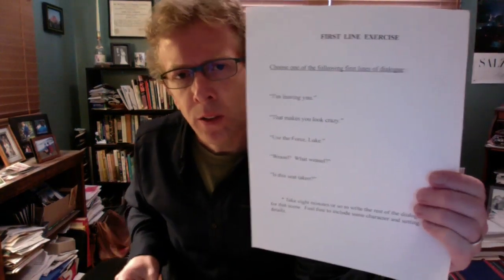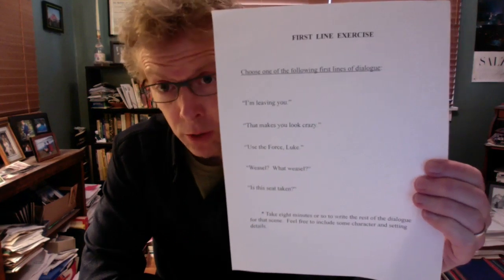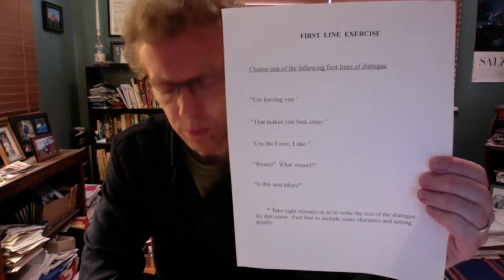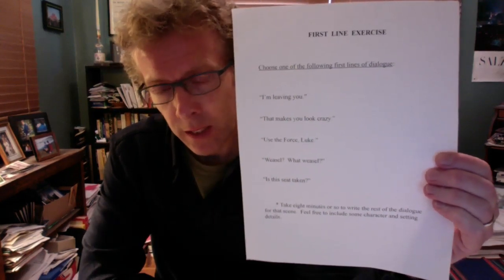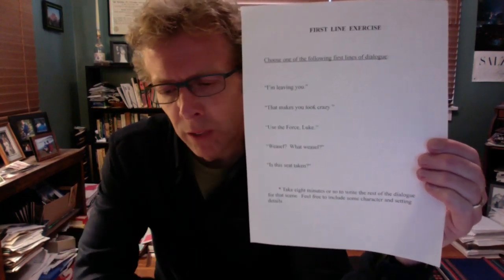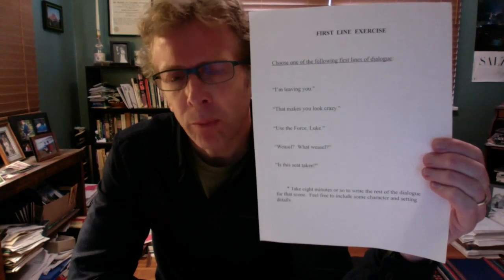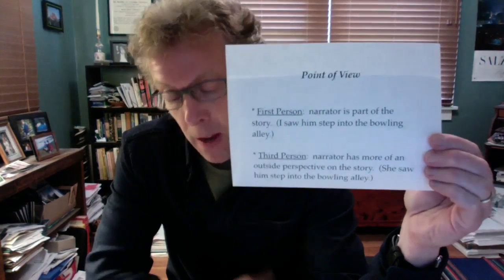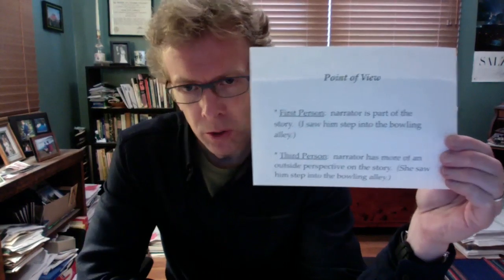Lesson 4: Point of View (Build a Story Brick by Brick with Mark Pomeroy)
This five-part series led by Writers in the Schools teaching artists Mark Pomeroy  guides writers through the foundational elements to build a short story "brick by brick."

Lesson 1: Character
Lesson 2: Setting
Lesson 3: Plot
Lesson 4: Point of View
Lesson 5: Revision/Edition